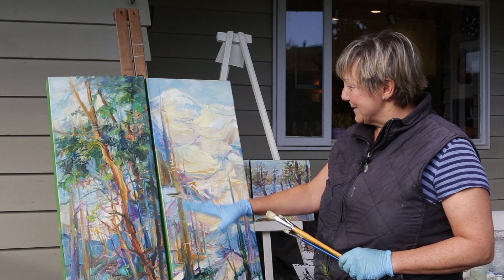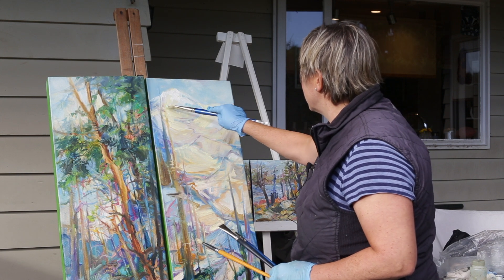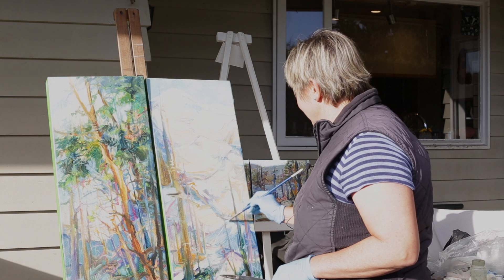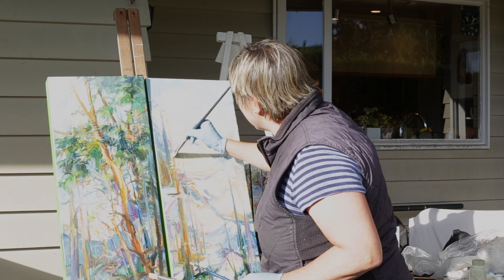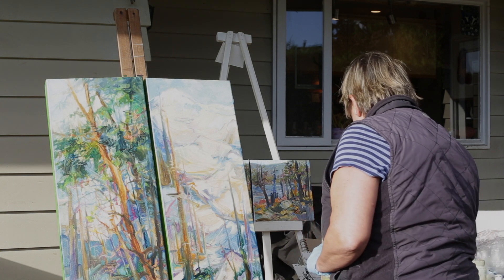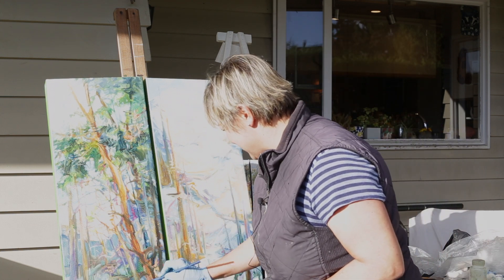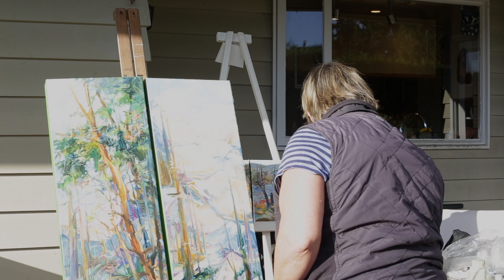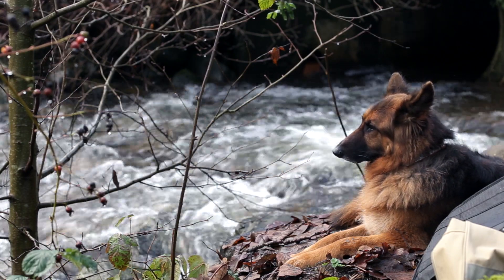How To Paint Landscapes: Finishing Touches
Jane explains a bit about painting her lyrical expressions of trees and mountains and how she may finish her paintings. She adds the final brushwork to her work considering such things as contrasts, rhythms, and how it plays out; getting the feel of it. She looks for the colour and composition including variety of lines and shapes, adding little additions that she calls low and high notes of tones, and pushes some colour with small additions of pigment. Jane completes a diptych on her back porch with smaller paintings, in the background, as inspiration.
She explains that regardless of the season, the light plays out musical notes and gestures of the landscape which she tries to capture in her painting and is thankful for the day.

http//:JaneAppleby.com